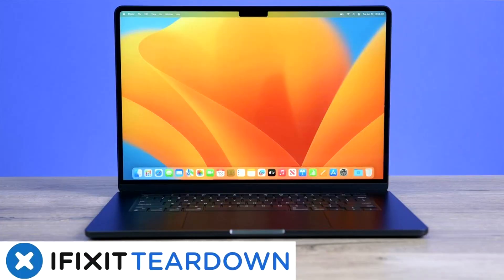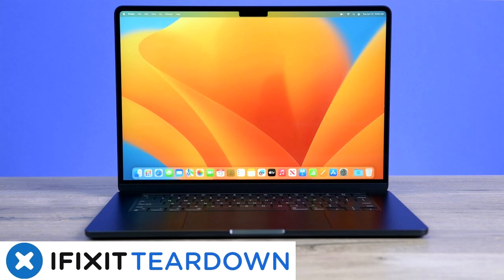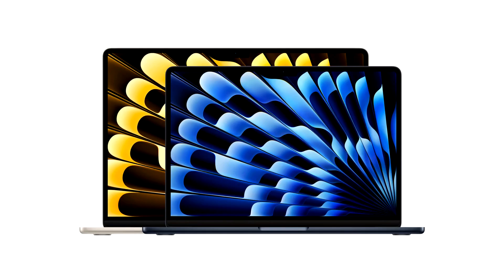iFixit Not Impressed with Apple 15 inch MacBook Air Repairability